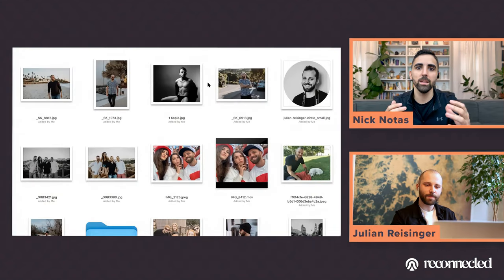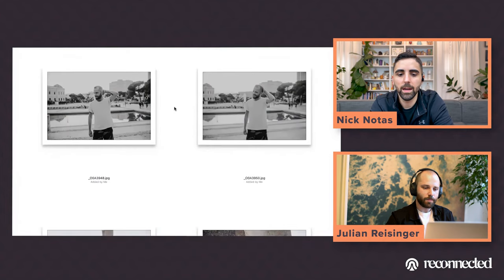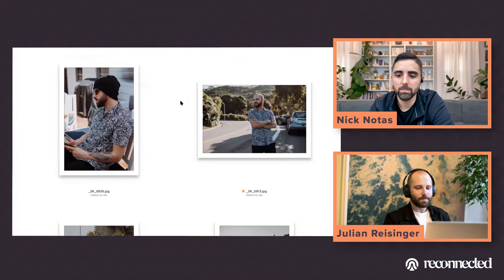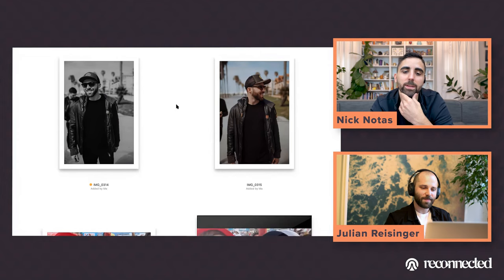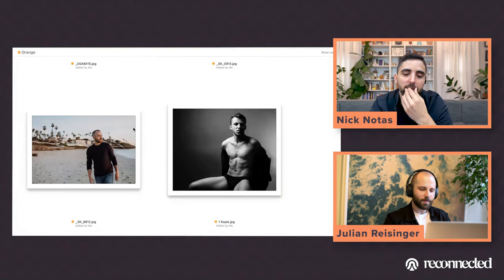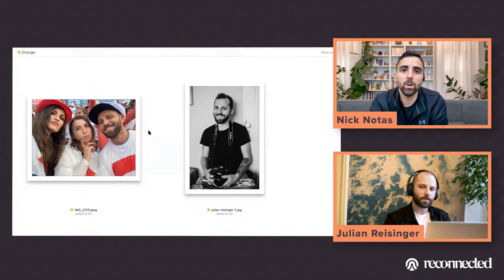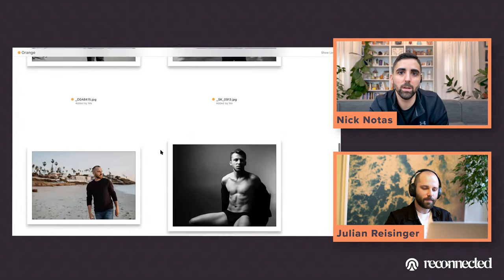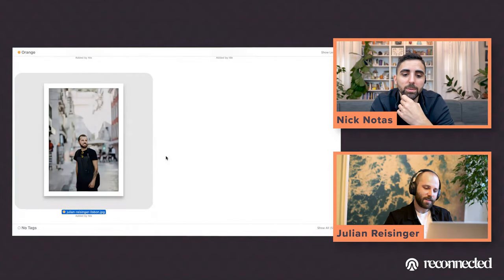How To Pick Your Most Attractive Online Dating Pictures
Great pictures are the most important part of online dating. If you have bad photos, you WILL have even worse results. You won't get the matches you want, you will feel constantly frustrated, and you will hate the whole experience.

Let me repeat: you are wasting your time if you don't have a strong foundation of pictures!

So today, we'll teach you how to choose photos that create an irresistible story and draw women in.

We'll show you how we pick the best tinder pictures, how many you need, what types you need, and the best order to put them in.

When you get this ONE thing right, you will multiply your matches and have more dates than you know what to do with!

Note: This is video 2 of 4 in our free Multiply Your Matches online dating course.

By Nick Notas & Julian Reisinger, Reconnected Founders